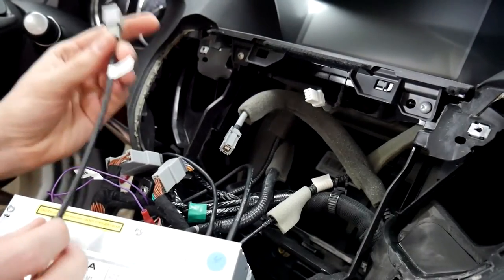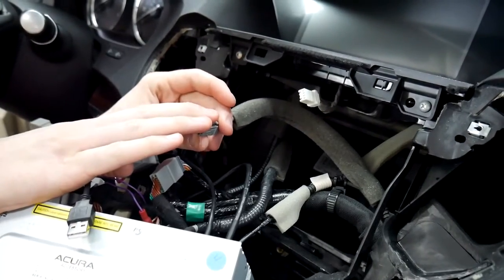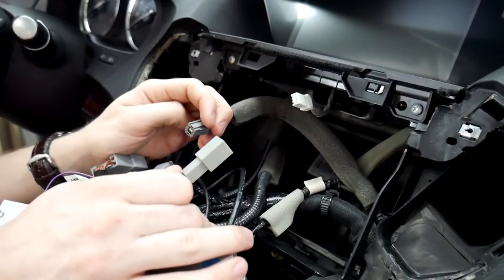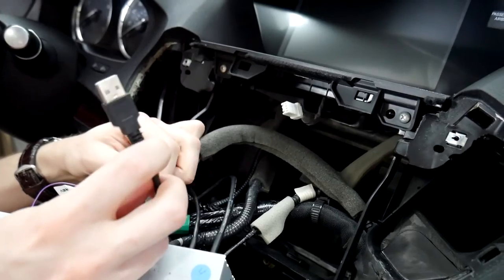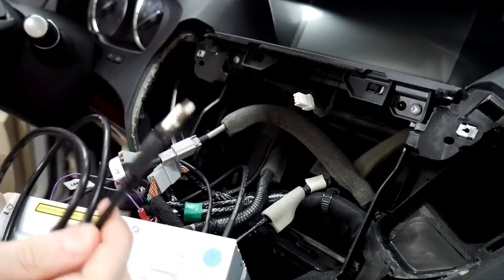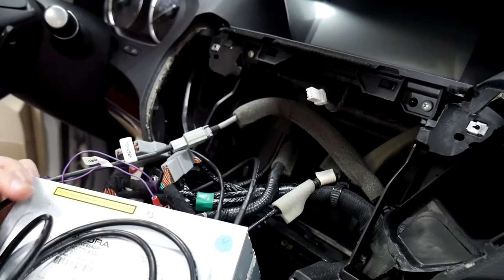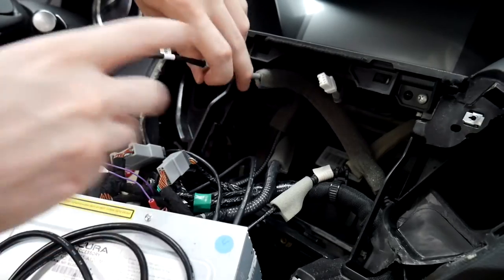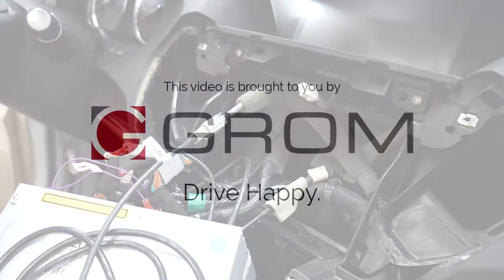Tech Tip - How to Use Factory USB Retention Cable for VLine CarPlay® Android Auto® in Honda Acura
In this video we explain how you can connect factory USB port of your stereo system to VLine VL2, to use it with CarPlay and Android Auto.

1. Fully functional Android integrated into your OEM stereo without any changes to your original stereo

2. Access to Google Maps, Waze, Sygic, any other maps/navigation of your choice

3. Integrated music plugins - Spotify, Pandora, Google Music, Web Radio, Local music stored on your phone

4. Voice assistant for navigation and music selection

5. Access to the Google Play store to download any application

6. Smartphone Integration - CarPlay and Android Auto. This includes wireless CarPlay and wireless Android Auto

7. Bluetooth, USB, MicroSD card, HDMI-In

Drive happy!